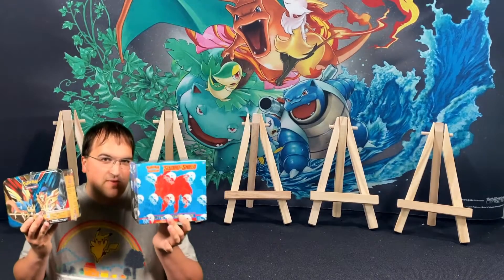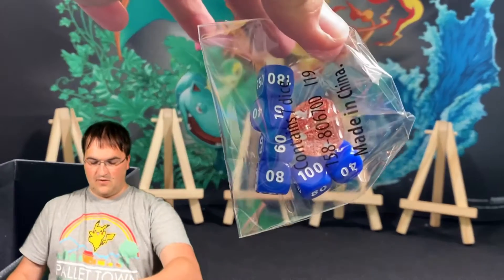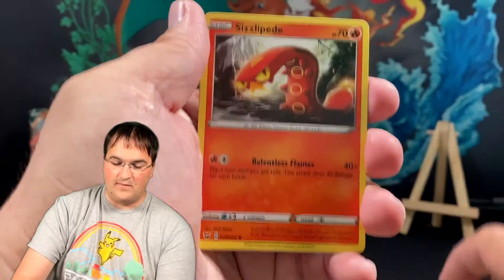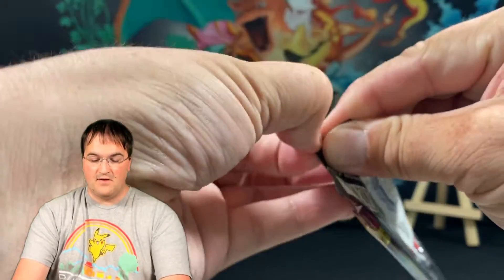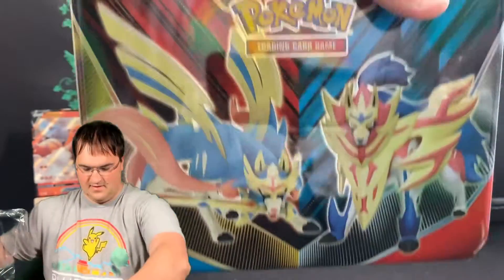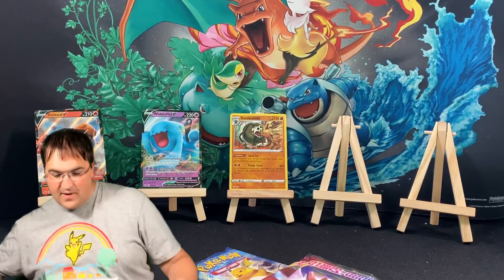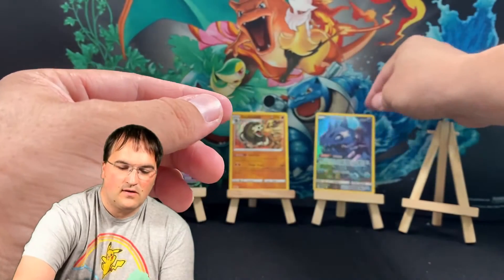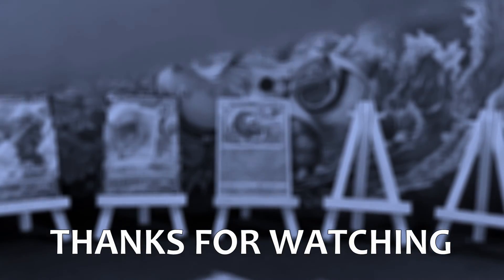I WAS EXPECTING SOMETHING... MORE... Sword & Shield ETB & Collector's Chest | Pokemon Card Unboxing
Sword and Shield Collection Tin and Zamazenta Elite Trainer Box. Come see what types of pulls I found in these two boxes.